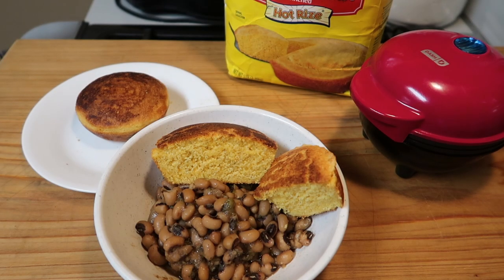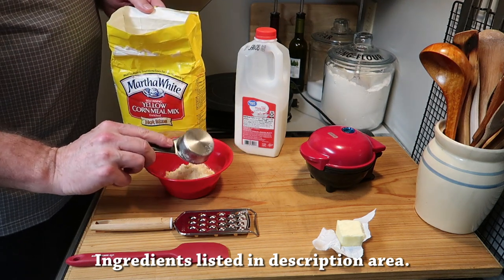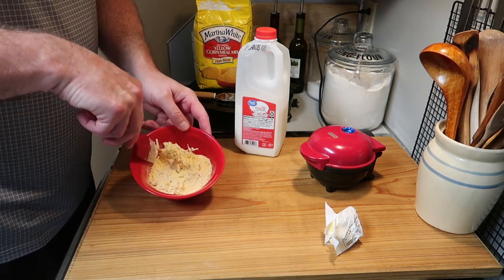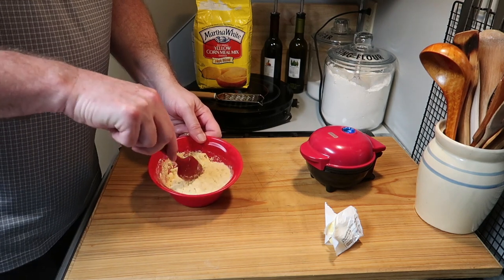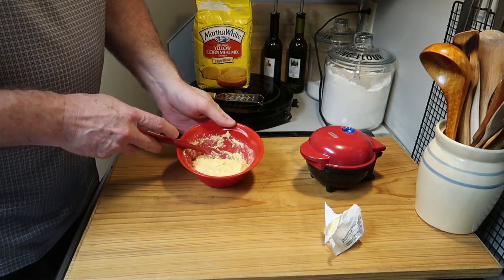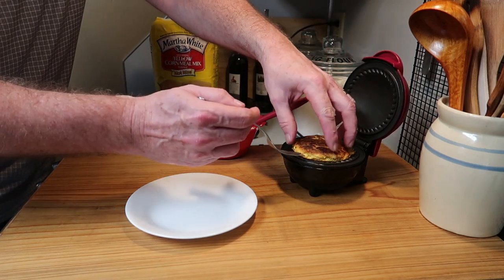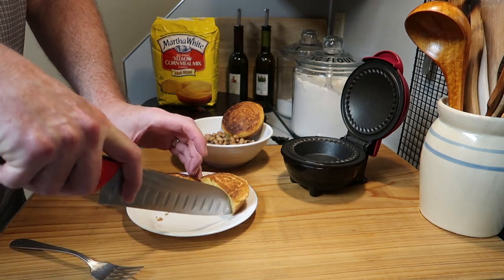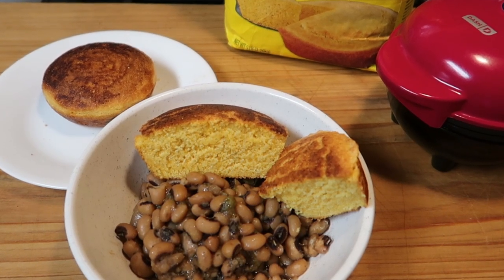Cornbread in Dash Mini Pie Maker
Easy "no egg" cornbread in the Dash Mini Pie Maker! Please "like" and share the video!
Ingredients: Cook for 10 minutes (makes 2)
3/4 cup self-rising corn meal mix
(If using regular corn meal mix in 1 teaspoon baking powder & dash of salt)
1 Tablespoon grated butter
1/2 cup milk
Dash Mini Pie Maker
DASH VIDEOS:

Red Silicone Spatulas
Small Graters Set